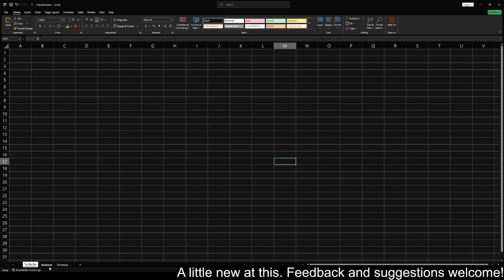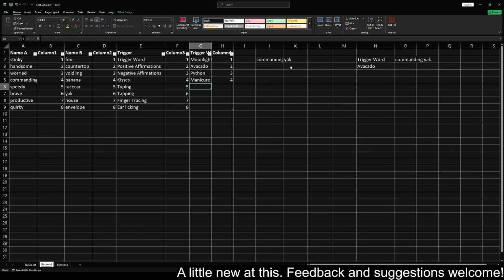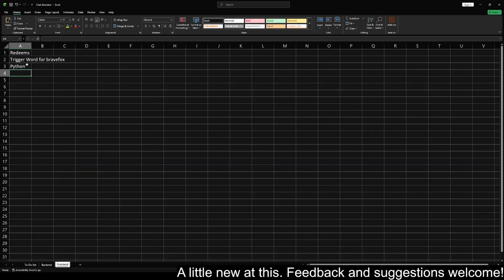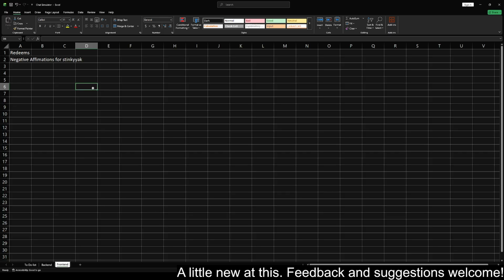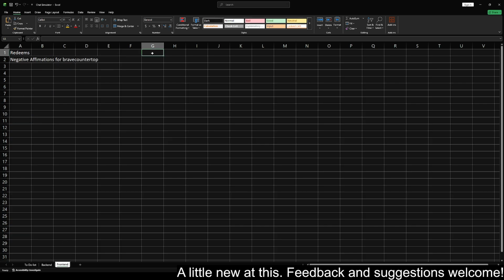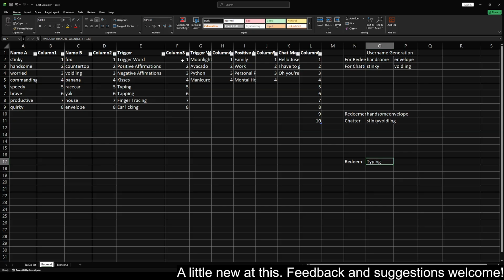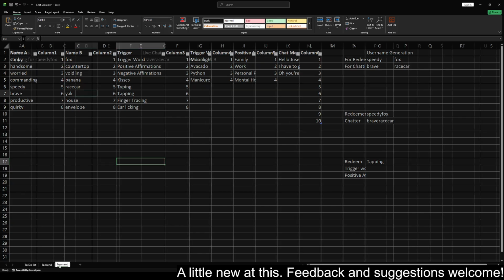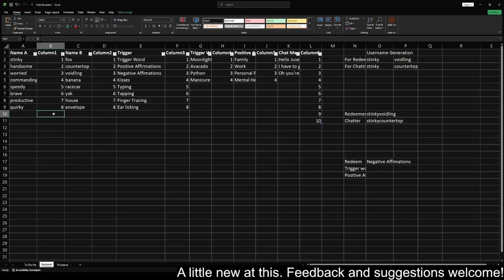VOD Creating a Twitch ASMR chat in Excel Part 1 11-30-25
I work on creating an excel sheet that will give me random redeem triggers, chat messages, and more! Join me on twitch to ask questions, recommend something to add, or just hang out!

Certain triggers have been edited out for youtube.